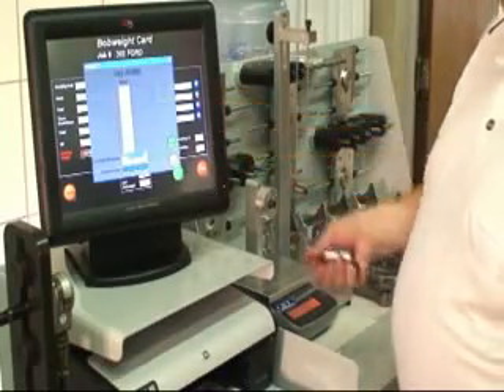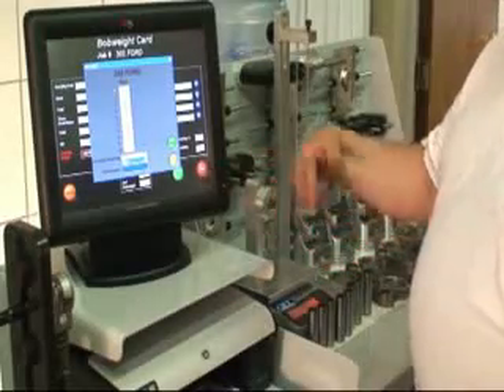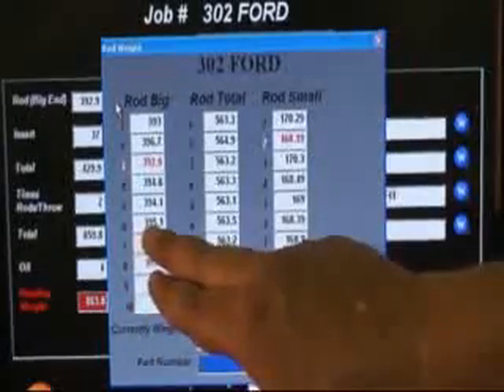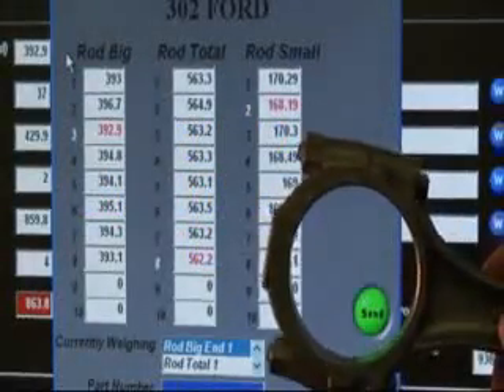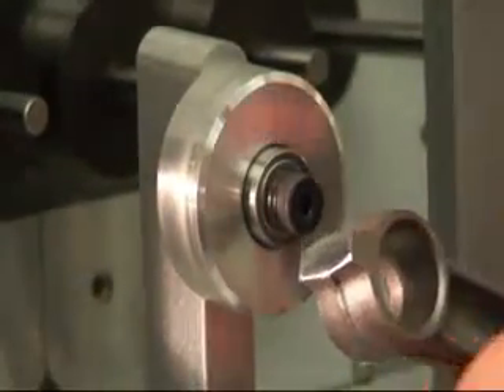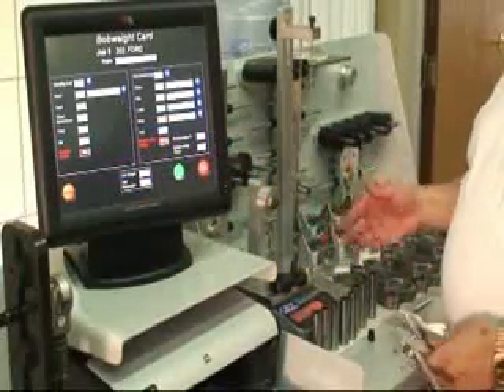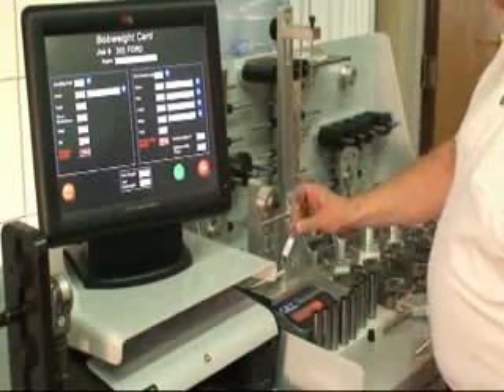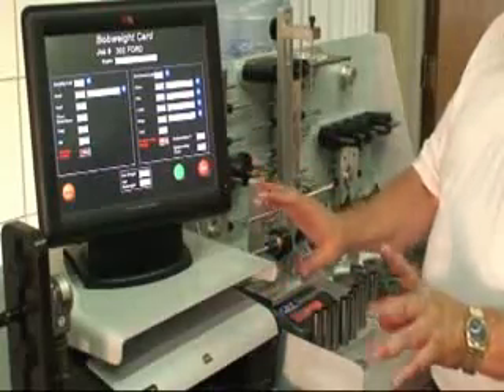Balancing Machines Crankshaft Balancing Machine - CWT Multi-Bal 5000 Part 3